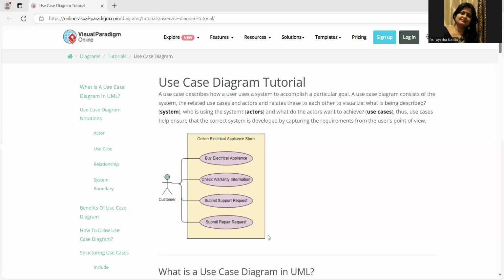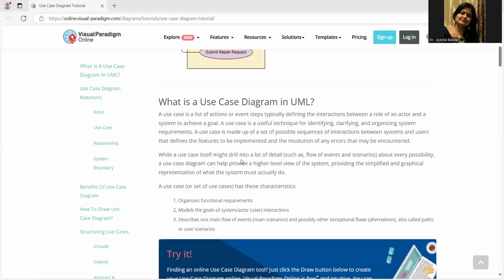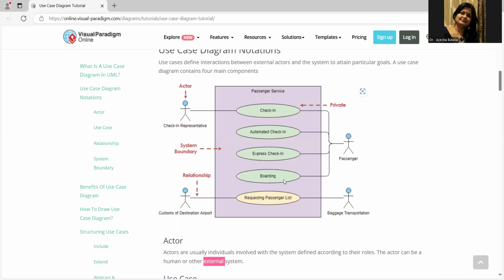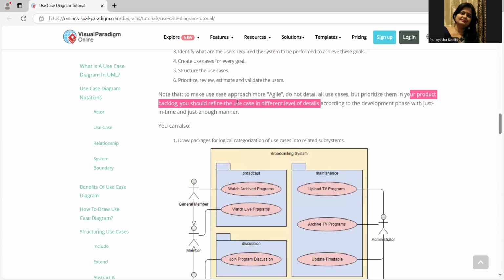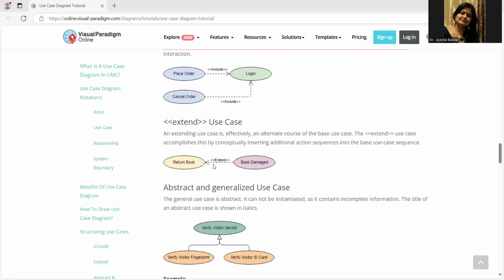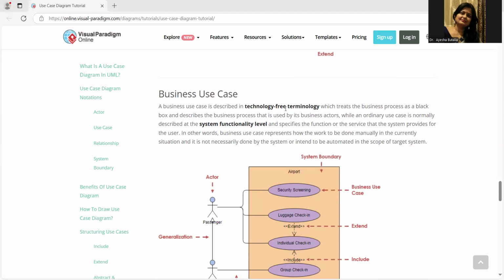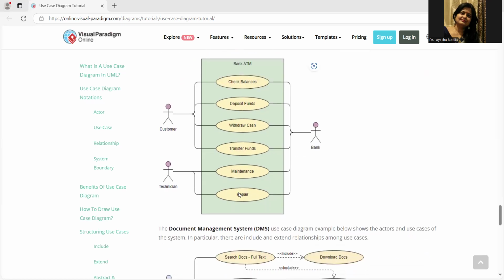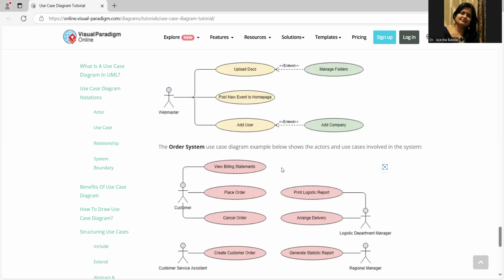Mastering Use Case Diagrams: Step-by-Step Guide for Beginners!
"Learn how to draw a Use Case Diagram step by step! 🎨📌 Understand actors, use cases, and relationships with simple examples. Watch now! 🔥 UseCaseDiagram UML"